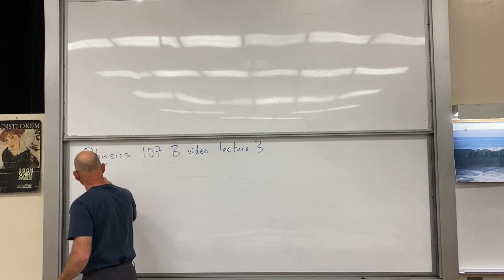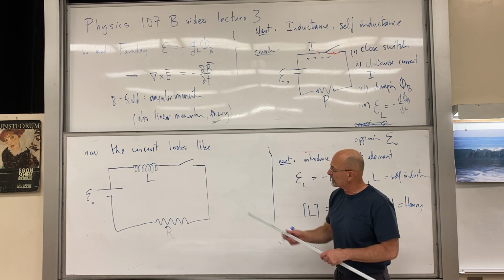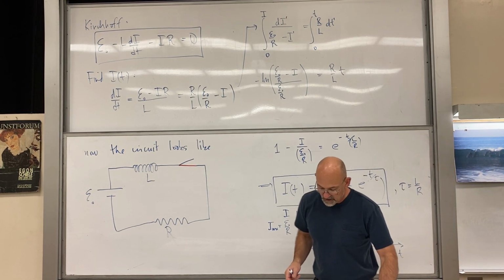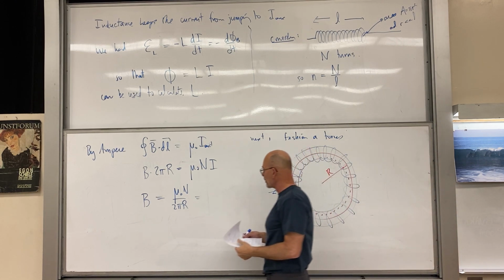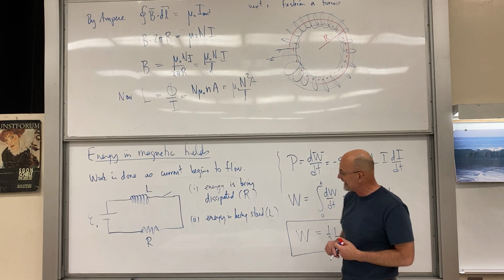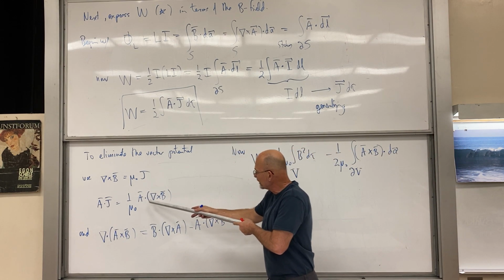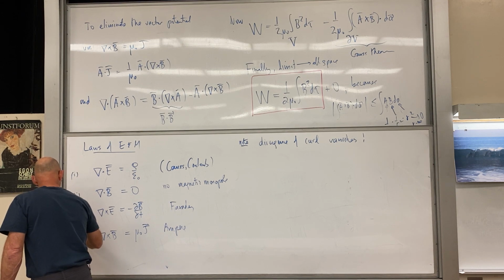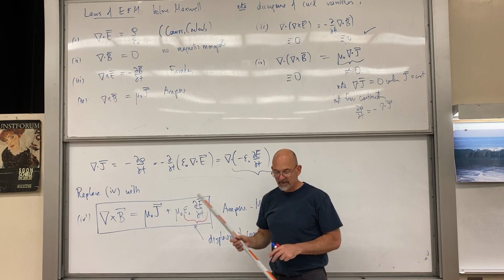physics 107B spring 2021 video lecture 3